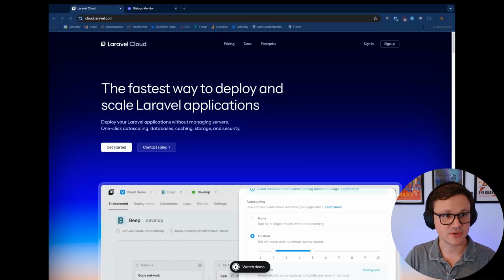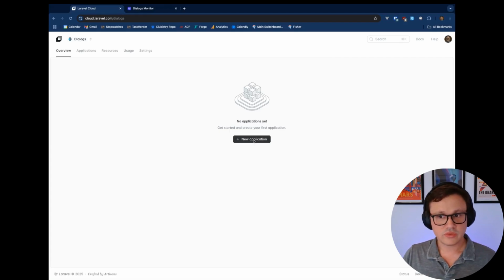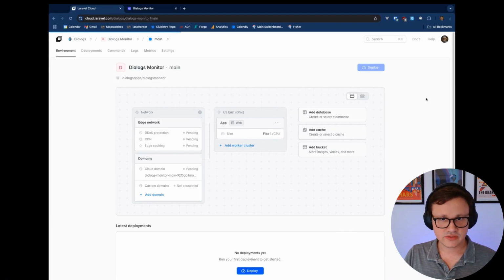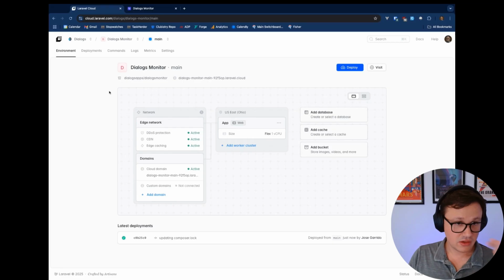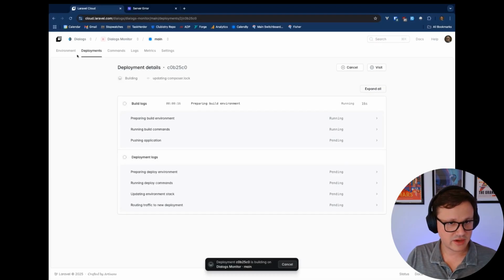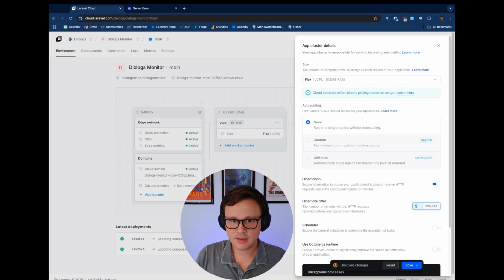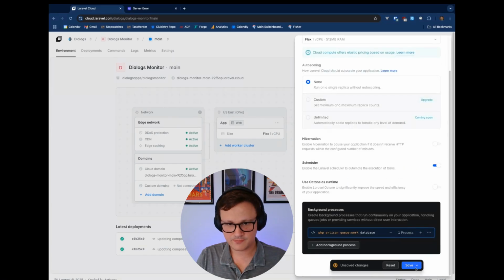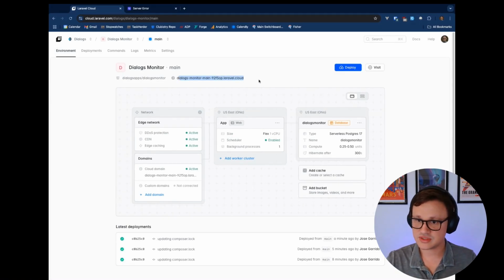Migrating Website to Laravel Cloud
Laravel just introduced Laravel Cloud, a powerful new way to deploy Laravel applications without managing servers. In this video, we’ll migrate our Dialogs Monitor website from Laravel Forge to Laravel Cloud and explore its features, including automated deployments, database management, and scalable infrastructure.

What You’ll Learn:
✅ What is Laravel Cloud? A quick overview of this new deployment platform
✅ Setting Up Laravel Cloud – Signing in, connecting repositories, and deploying
✅ Migrating from Laravel Forge – Step-by-step walkthrough of moving an existing project
✅ Adding a Database & Scaling Up – Setting up Postgres, background jobs, and auto-scaling
✅ Managing Environment Variables – How Laravel Cloud handles configurations seamlessly
✅ Testing the Deployment – Running our site live and ensuring everything works

🔗 Try Dialogs Monitor for Free: dialogsmonitor.com
🔗 Learn more about our work at Dialogs: dialogs.com